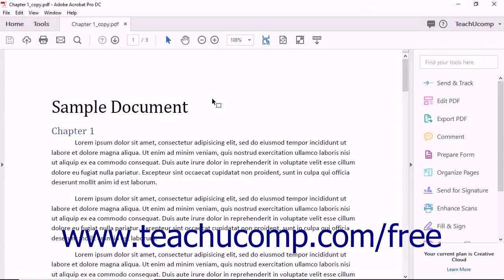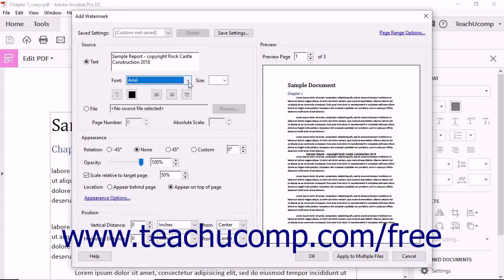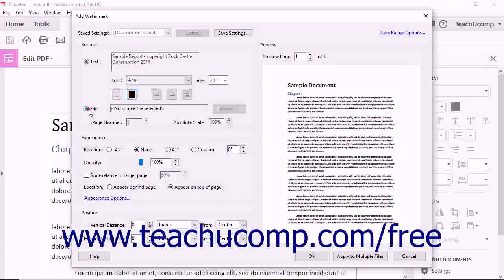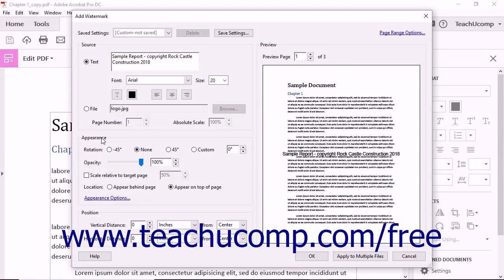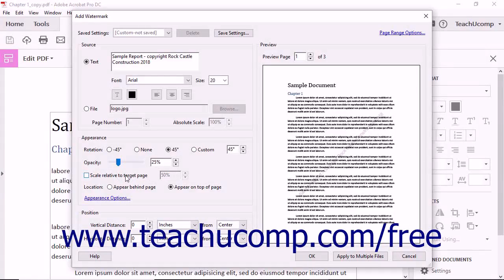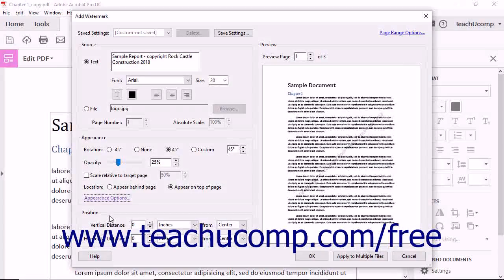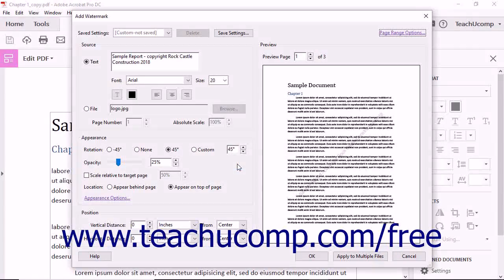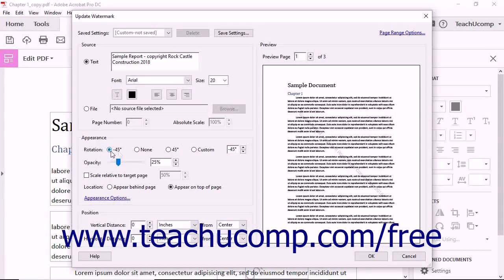Acrobat Pro DC Adding and Removing Watermarks - Adobe Acrobat Pro DC Training Tutorial Course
Learn about Adding and Removing Watermarks in Adobe Acrobat Pro DC Visit us today!